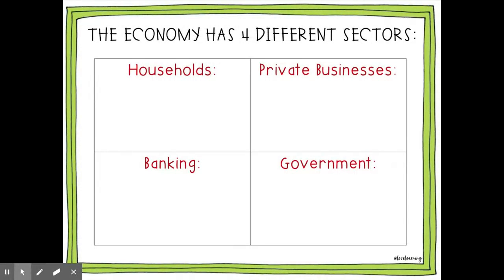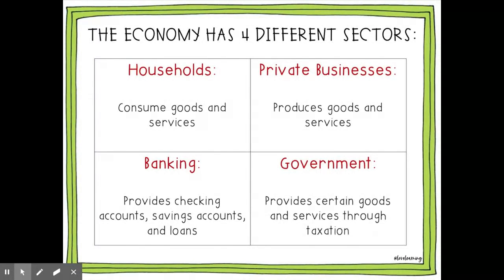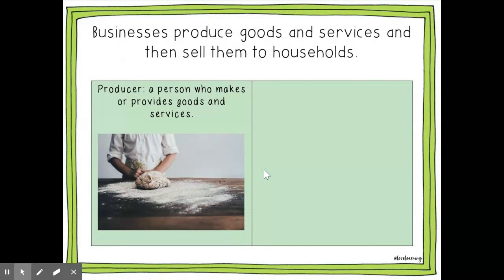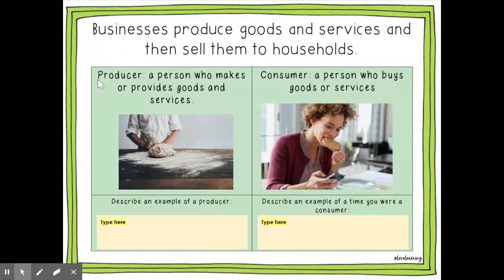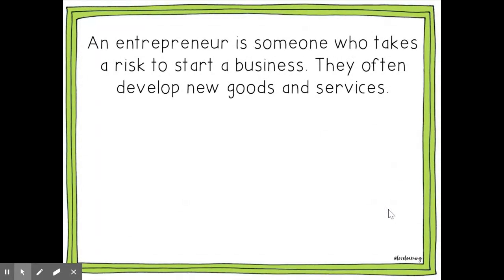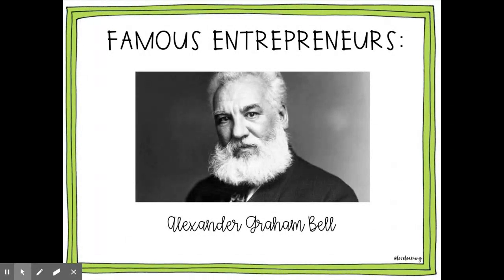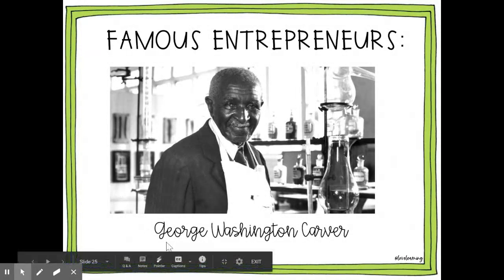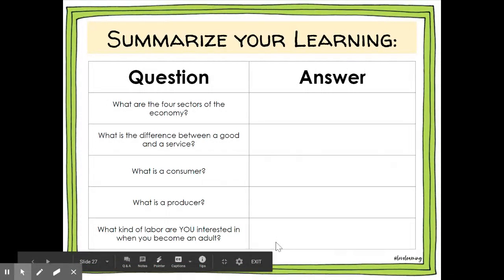Economics: The US Economy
A very basic overview of the US Economy, including the four sectors of economy: household, government, banking, and business.